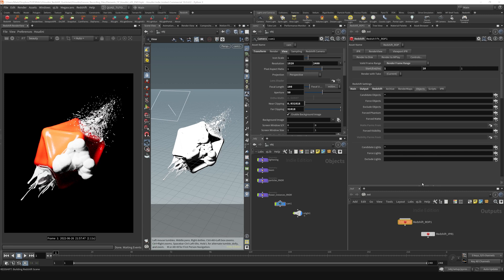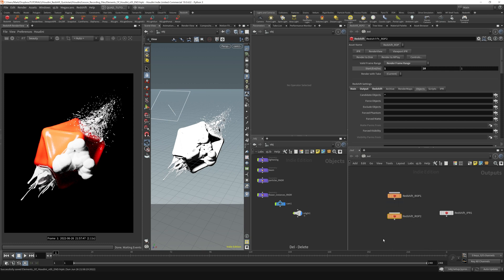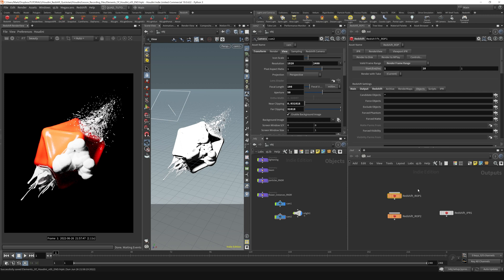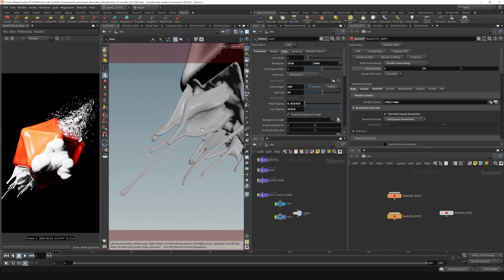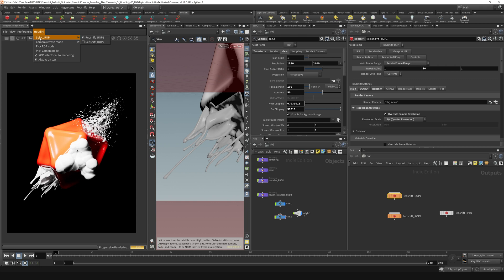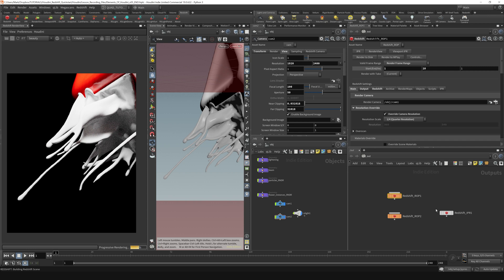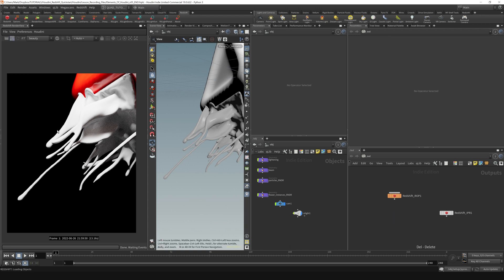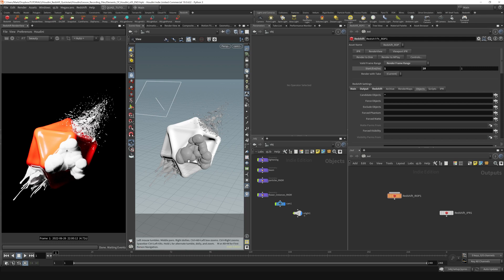3.8 - RENDER SETTINGS - Working With Multiple Render Settings in Redshift & Houdini